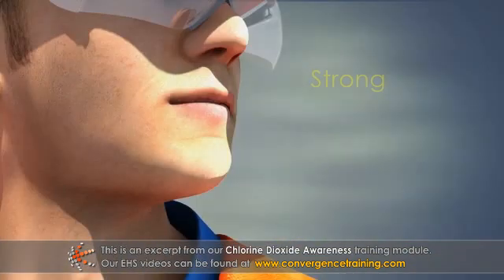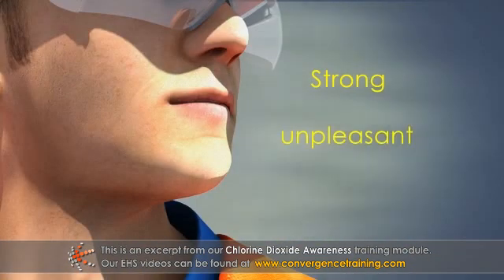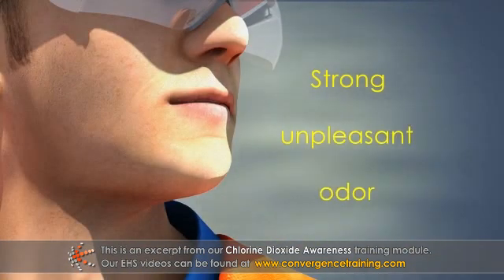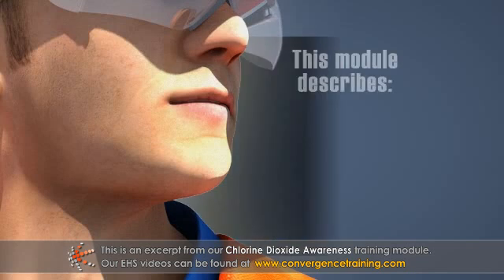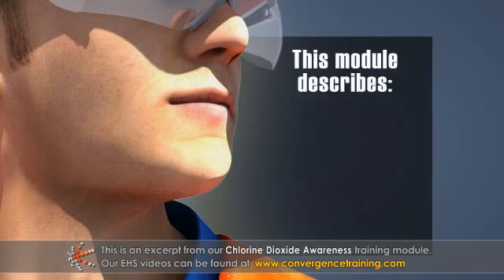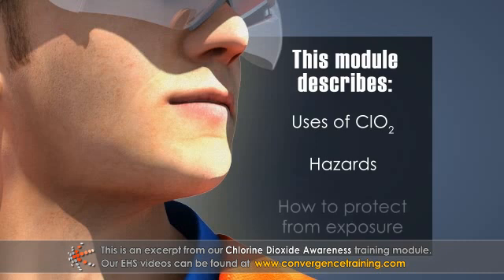Chlorine Dioxide Awareness Training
to view the full video and purchase access to our other Health & Safety (EHS) courses.

Chlorine dioxide, or ClO2, is a chemical compound that is commonly used in pulp bleaching and water treatment processes. Because it is very unstable and can react violently, ClO2 poses a number of health hazards. Working with or around ClO2 is sometimes unavoidable however, so it is critical that you use the proper PPE, follow standard procedures, and know how to handle leaks, spills, and other emergency situations.